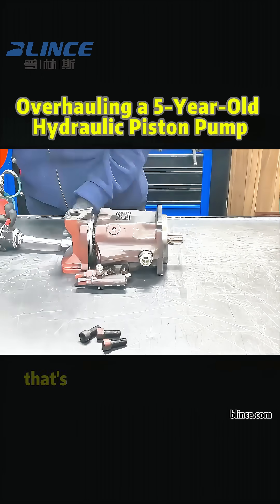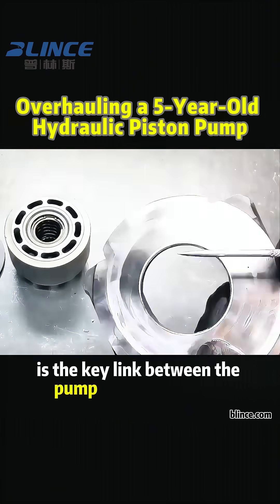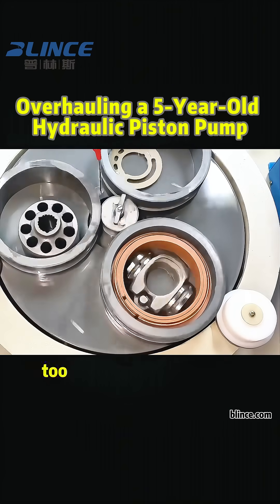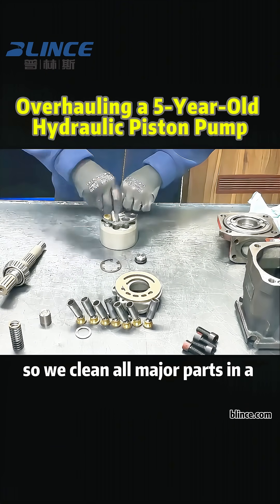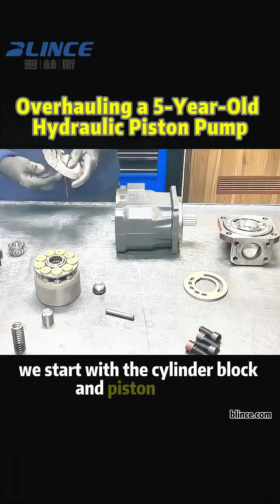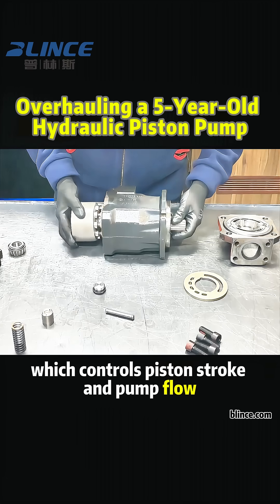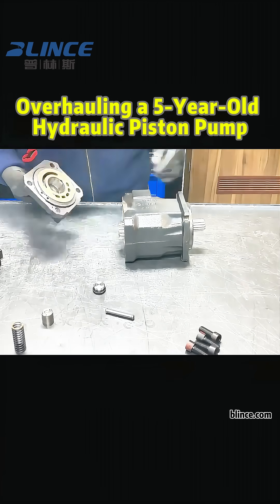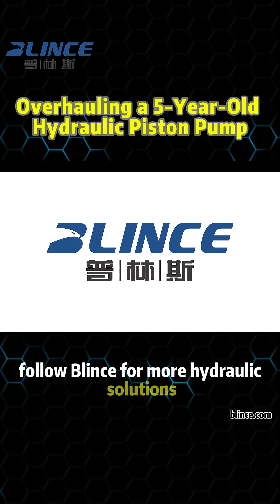Overhauling a 5-Year-Old Hydraulic Piston Pump – Full Disassembly & Rebuild!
This piston pump served 5 tough years—and now it's time for a complete rebuild.
From worn shafts to dirty oil damage, we walk you through the teardown, cleaning, and precise reassembly.
A must-watch for anyone working with variable displacement pumps or hydraulic repair!